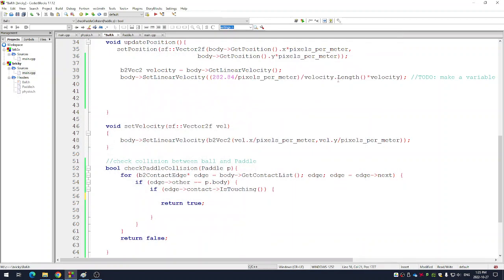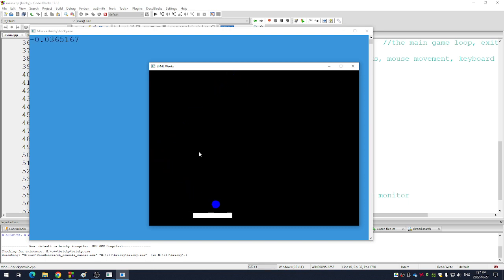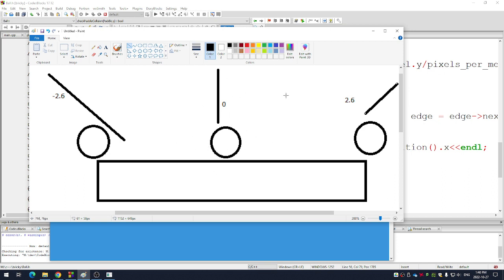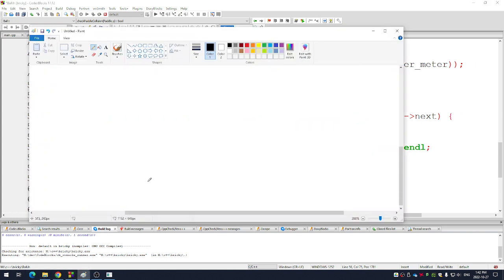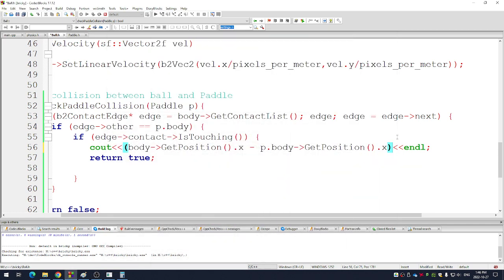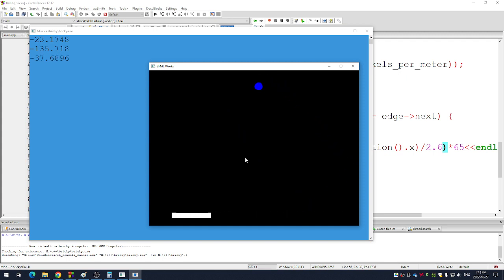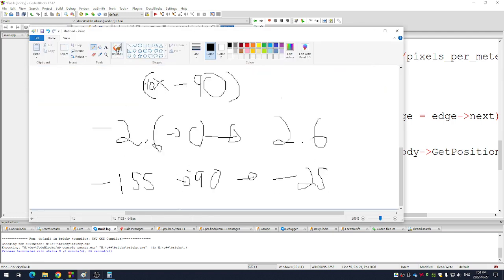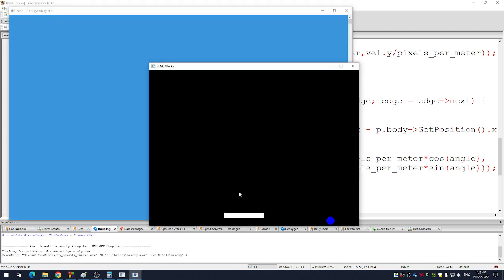Bricky Break 4